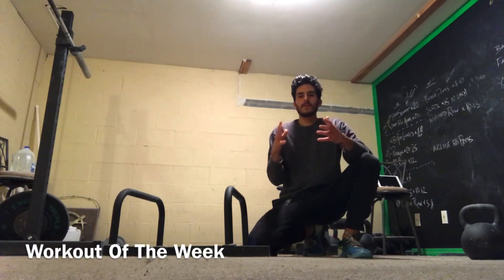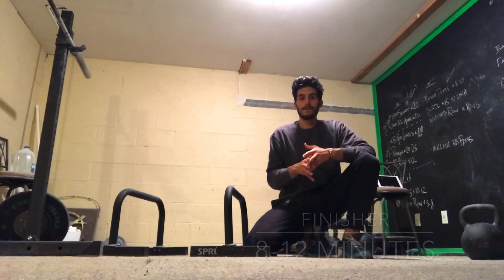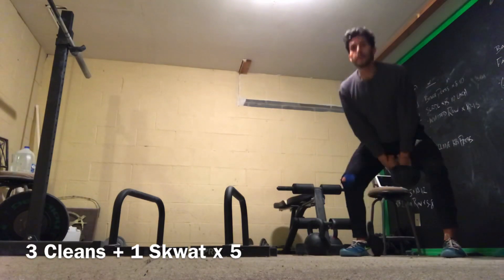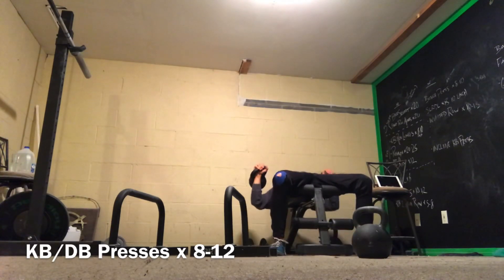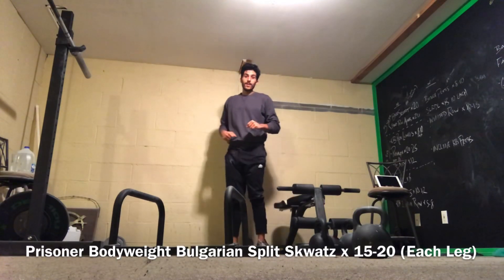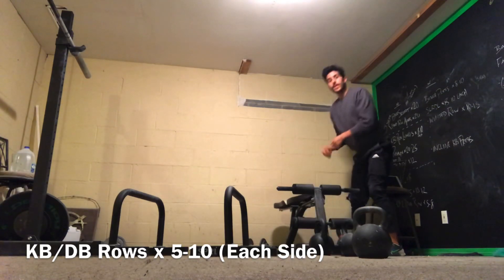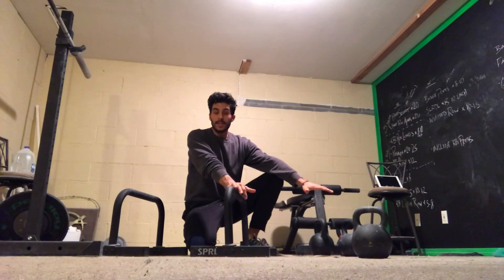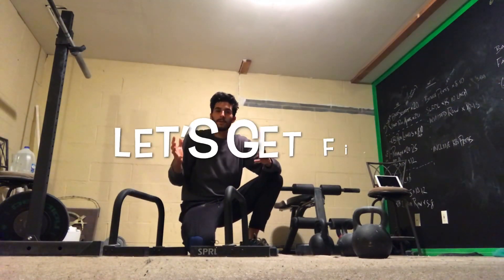Worko Of The Week - November 4th, 2019